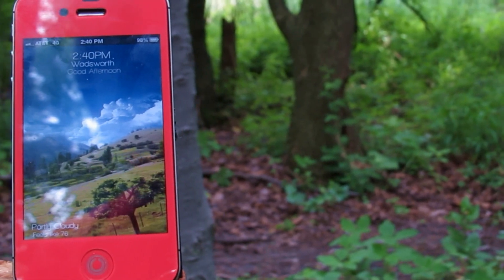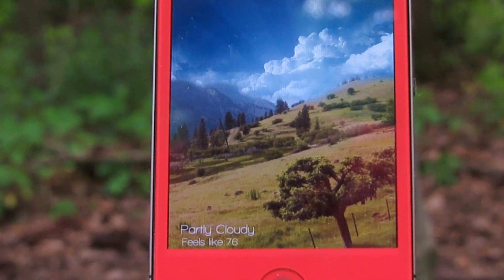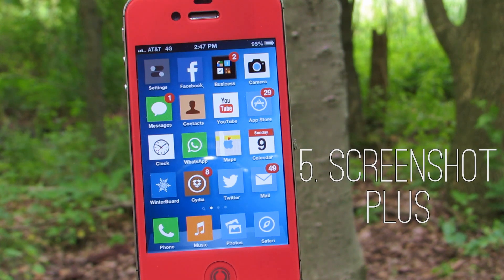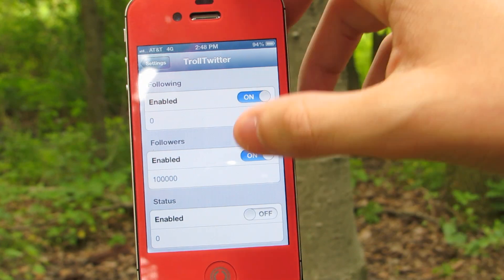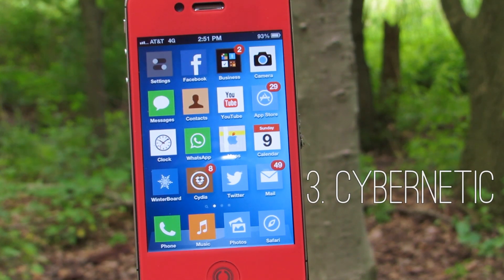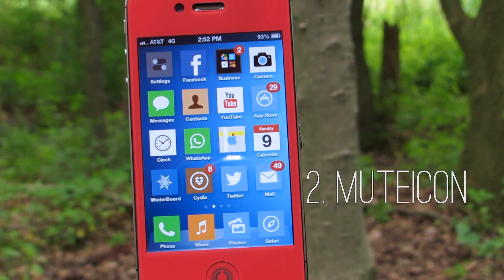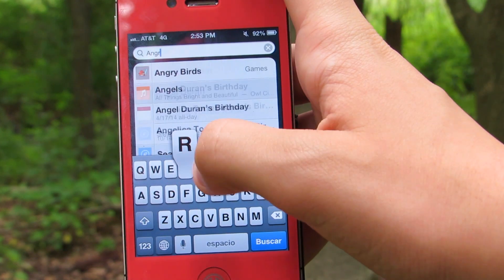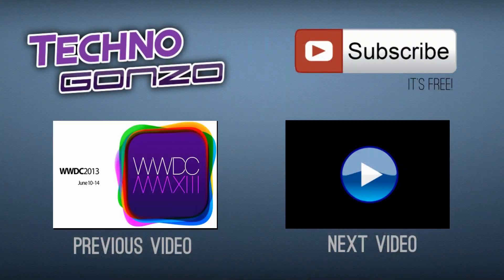Top 5 Cydia Tweaks Of The Week - June 2013/Ep. 14 - iOS 6 Evasi0n Jailbreak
My Top 5 Cydia Tweaks Of The Week of May in 2013 - iOS 6 Evasi0n Jailbreak

Theme: MiWeather Lockscreen

Tweaks in the video:

1. Screenshot Plus
2. TrollTwitter
3. Cybernetic
4. MuteIcon
5. ClearOnOpen

Hey guys this is my new series, hope you like it. 5 NEW Cydia tweaks every week + a theme of the week!
All the names are in the video. Any questions? PM Me or leave them down below